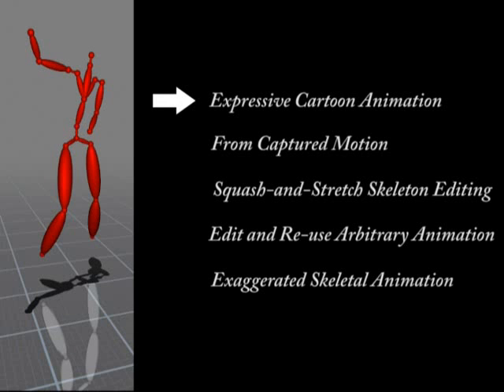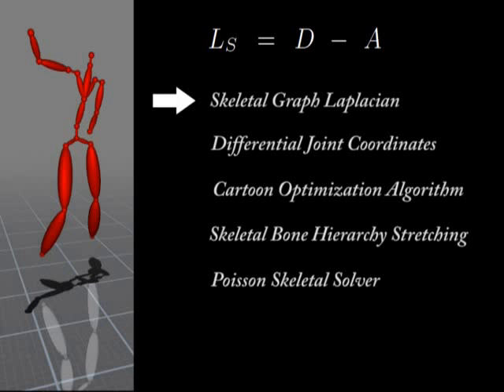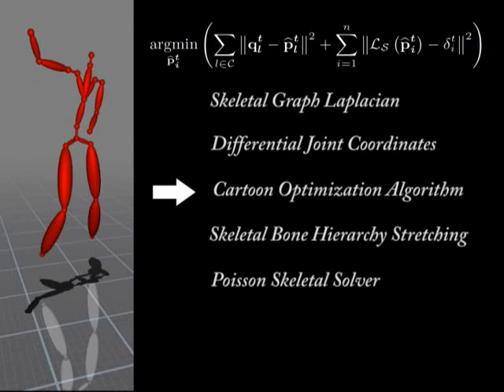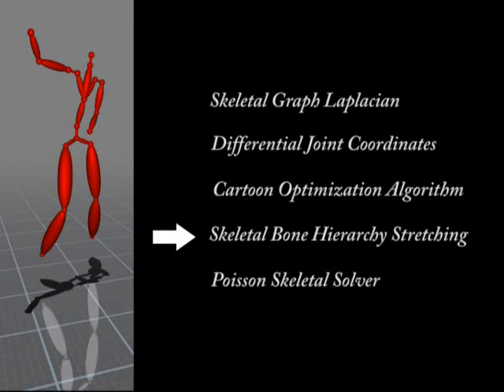Stretchable Cartoon Editing for Skeletal Captured Animations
Publication : Stretchable Cartoon Editing for Skeletal Captured Animations
Author : Yann Savoye
Conference : SIGGRAPH ASIA '11: ACM SIGGRAPH ASIA 2011 Technical Sketches, Hong Kong, China. December 13-15, 2011 (acceptance rate: 22.6%)